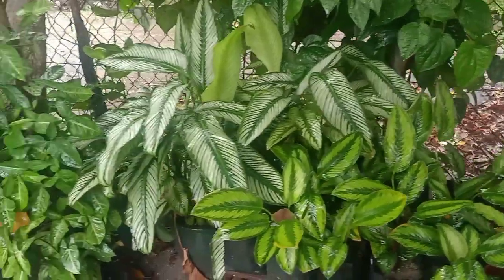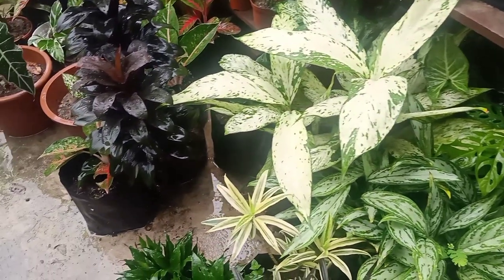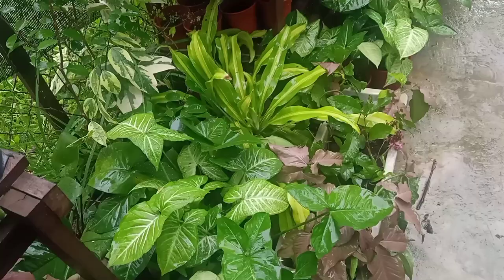My Favourite Pretty Low Light Indoor House Plants Best For North/South Facing Windows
In this video I share my favourite Pretty Low Light Indoor House Plant Best For North/South Facing Window